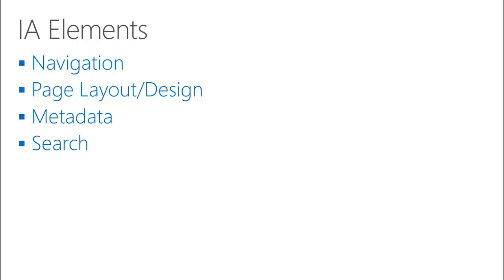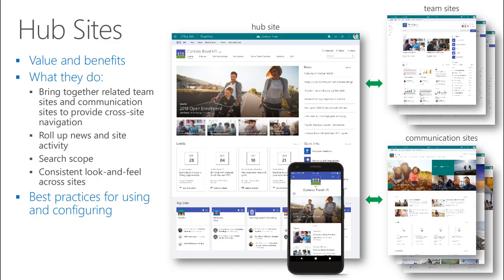WS 103 - Information Architecture 101: How to Structure and Organize an Awesome Intranet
Monday, March 26th, 2018 - 9:00 am - 5 pm (Full-Day Workshop)

WS 103 - Information Architecture 101: How to Structure and Organize an Awesome Intranet with Amazing User Experiences

Presented by: Susan Hanley

If your users can’t find what they need on your intranet, your information architecture (IA) probably needs some work! In this workshop, you will learn tips and best practices to improve “findability” and information organization and the basic concepts of information architecture. We will cover four critical aspects of a great IA: navigation/site architecture, best practices for organizing information on pages (page layout and content architecture), how to use content types and metadata to improve both browsing and searching, and how to think about search experiences as part of your IA. We’ll also talk about how to best leverage Hub Sites in Office 365 to create “families” of related content. You’ll take away lessons about the best place to focus your IA energy – so that you can build an intranet that is an essential part of your digital workplace today and as your business evolves over time.

Level: ALL